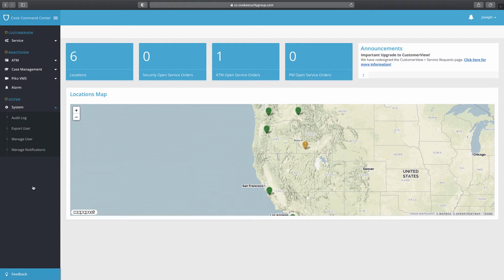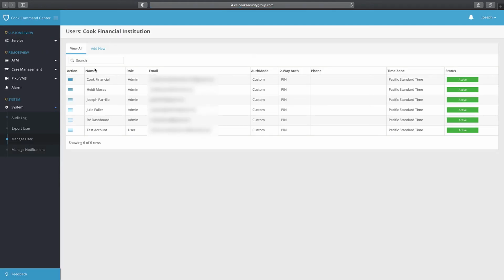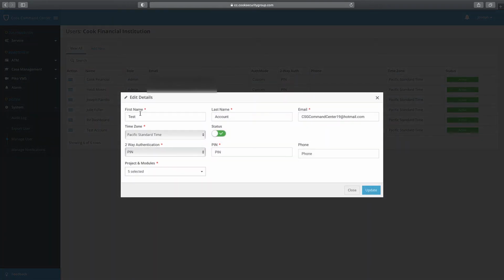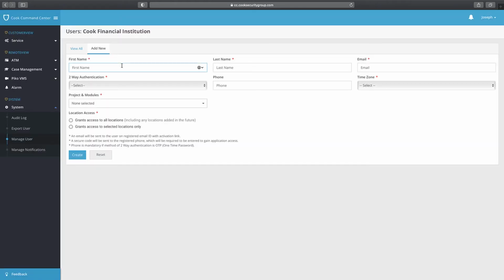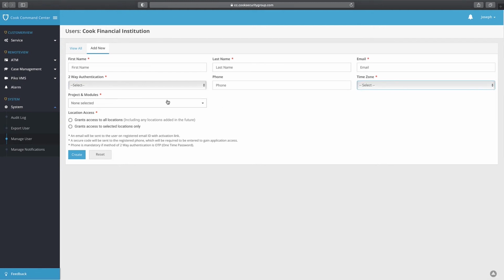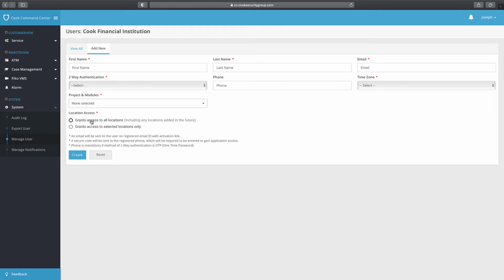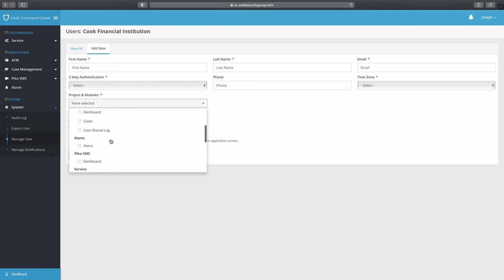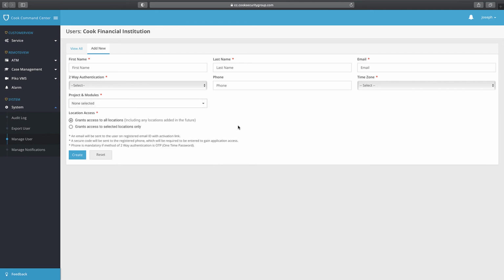Command Center Tutorial - Editing Users Permissions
In this Command Center Tutorial we will show viewers how to add and edit users permissions.